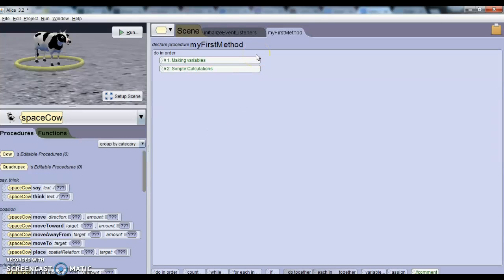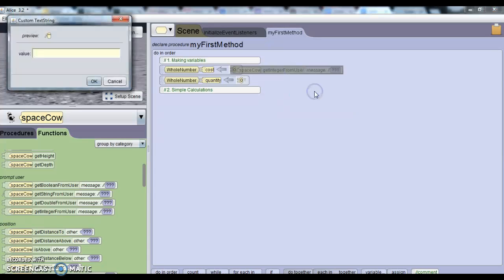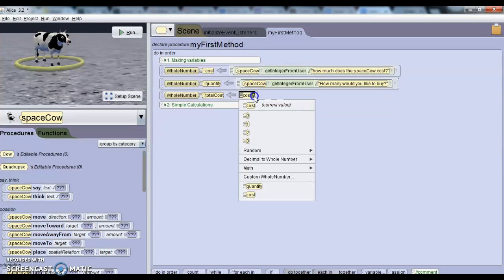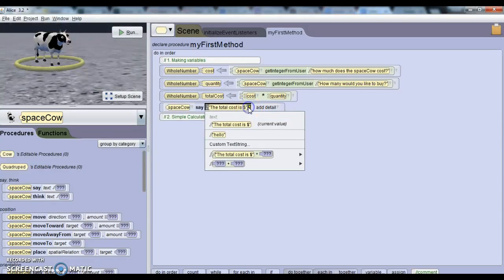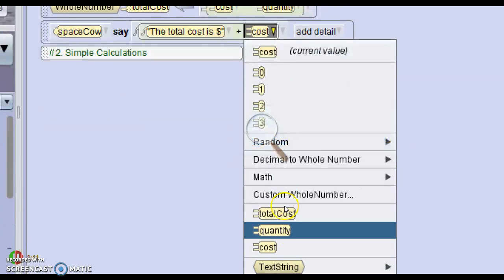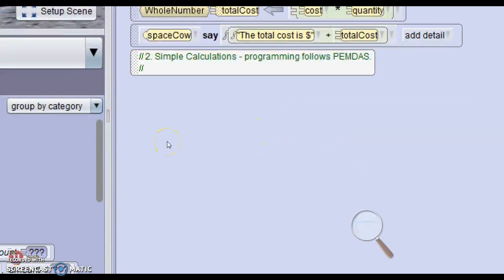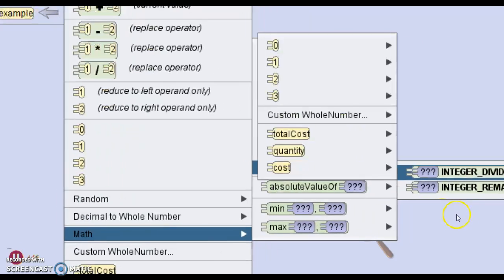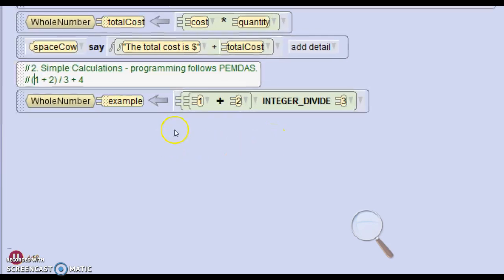Unit 2: calculations